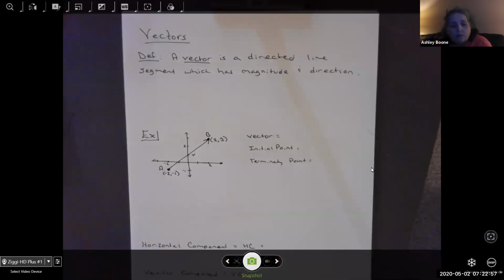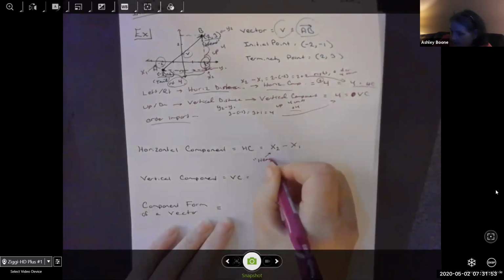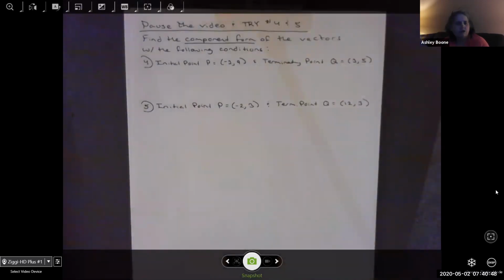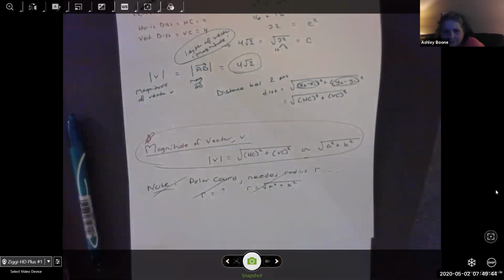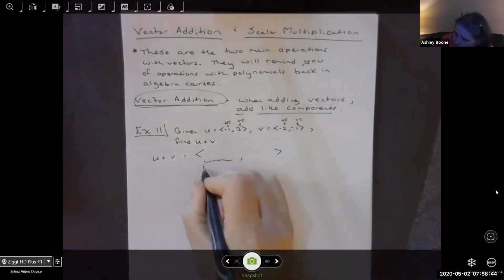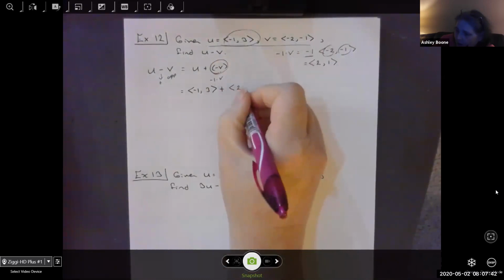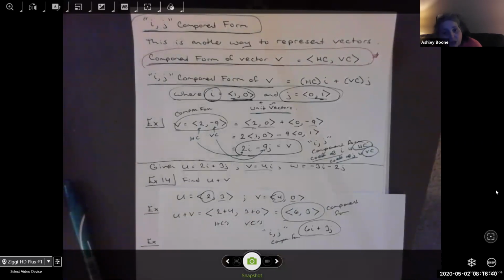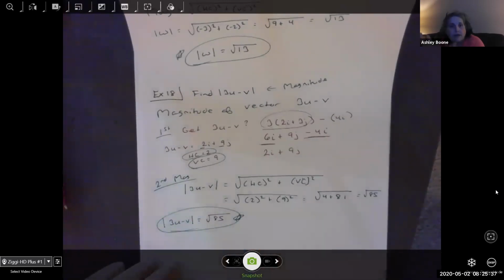Vectors Part I